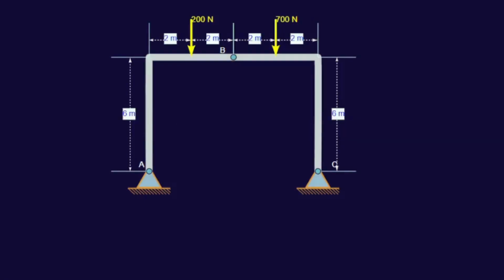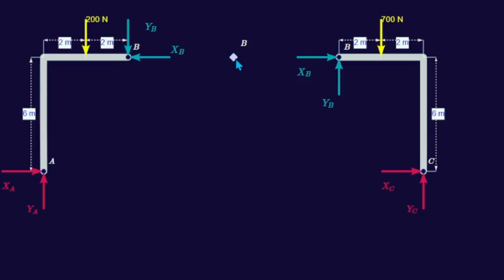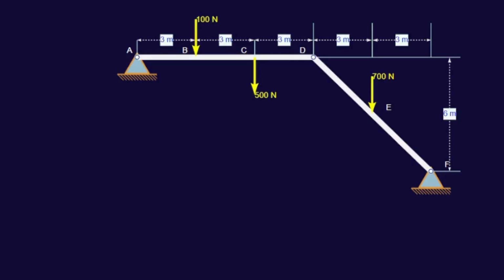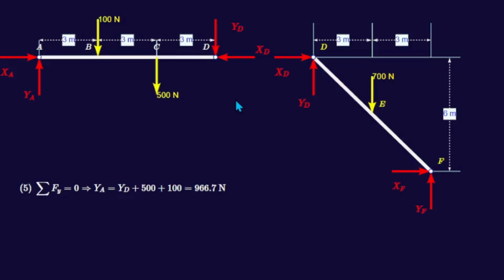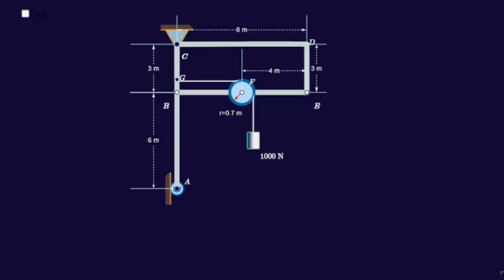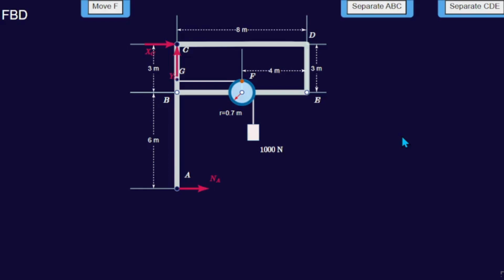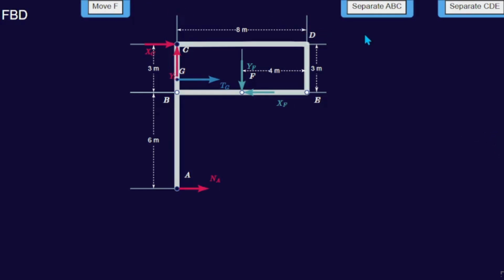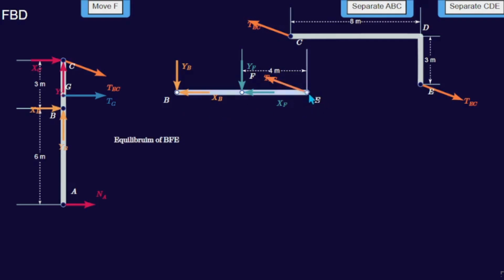Analysis of Frames and machines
This video explain the analysis of Frame with two examples in less than ten minutes. Frames, machines, Engineering statics, Engineering Mechanics